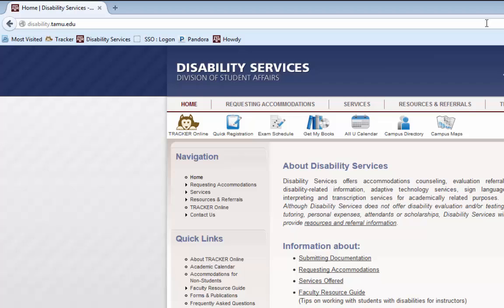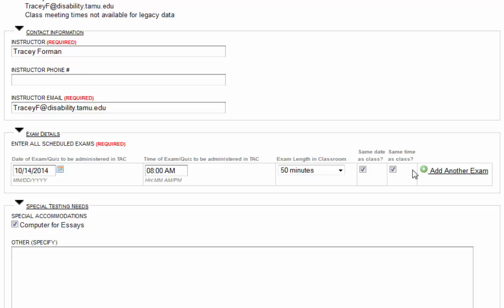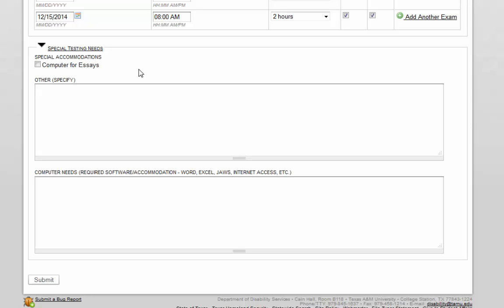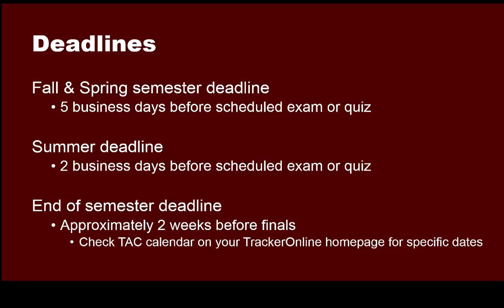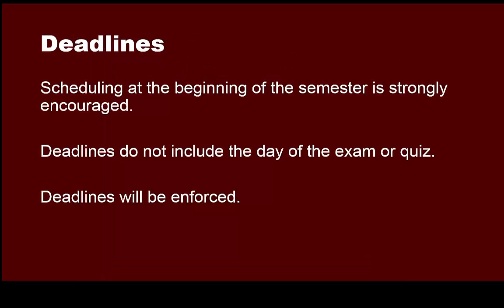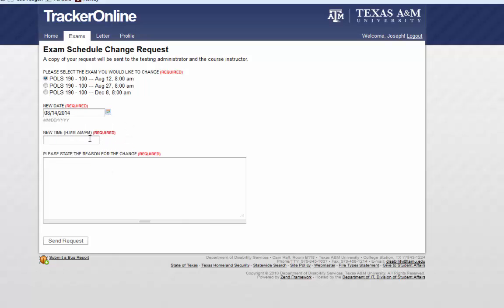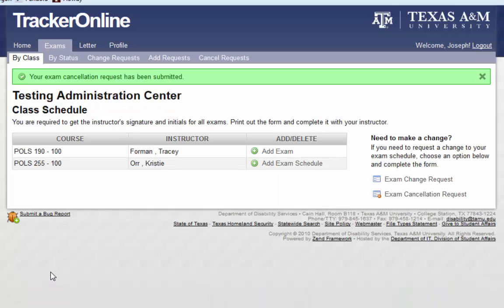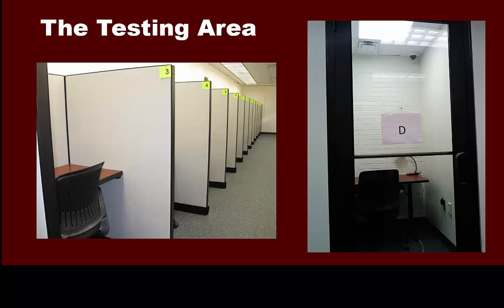TAC Training Video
Table of Contents:

00:00 - Introduction
00:45 - Scheduling Exams
06:14 - Exam/Quiz Scheduling Form
07:36 - Deadlines
08:51 - Scheduling Example
09:35 - Missed TAC Deadline
11:00 - Make Up Exam Scheduling
11:43 - Make Up Exam Email Format
12:27 - Exam Change Request
13:34 - Add Exam Request
14:22 - Exam Cancel Request
15:23 - TAC Location & Hours
16:08 - Arriving at the TAC
16:28 - Exam Start and Late Arrival Policy
16:48 - TAC Check In
17:01 - The Testing Area
18:06 - Alternate Testing Locations
18:28 - Emergencies/Code Maroons
19:03 - Academic Integrity/Aggie Honor Code
19:39 - Review
20:53 - Contact Us